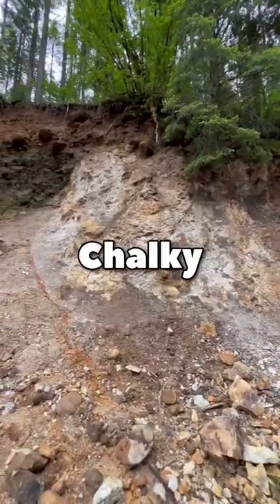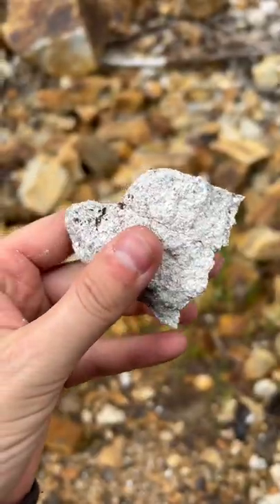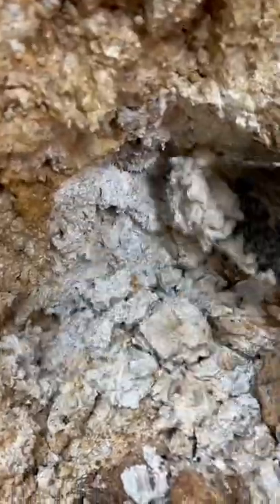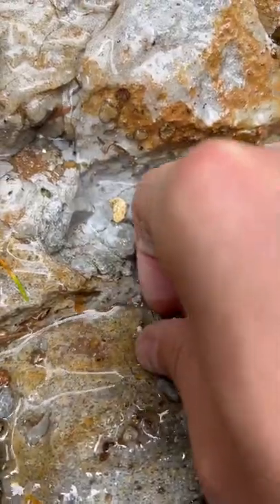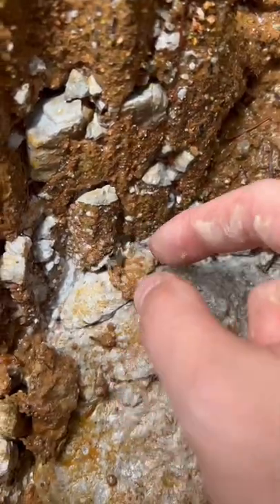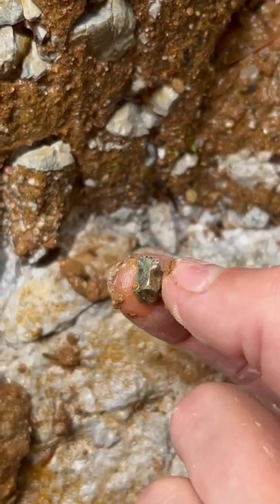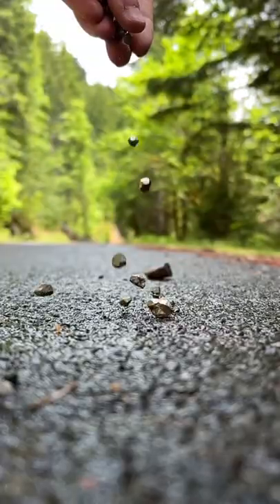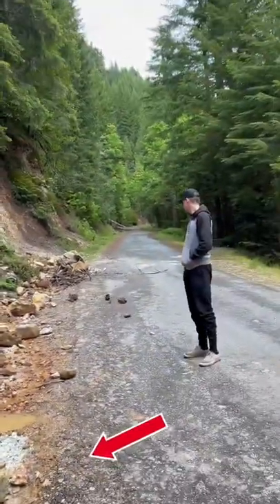Be Careful if You See These Outside!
This is found all over the world and it can be valuable!